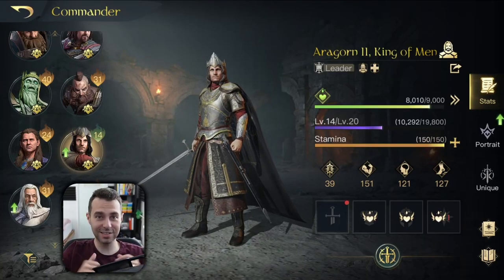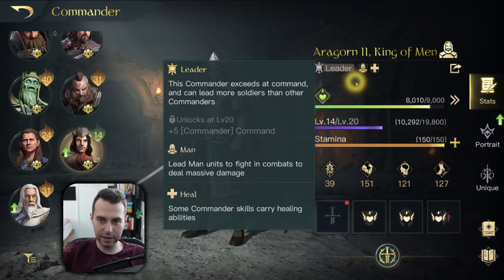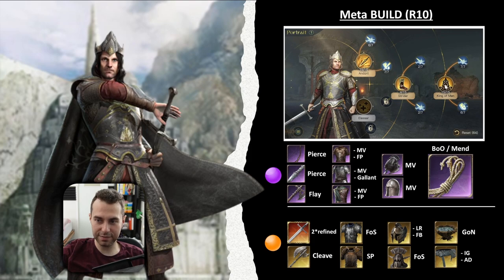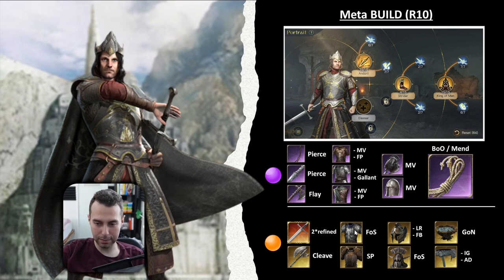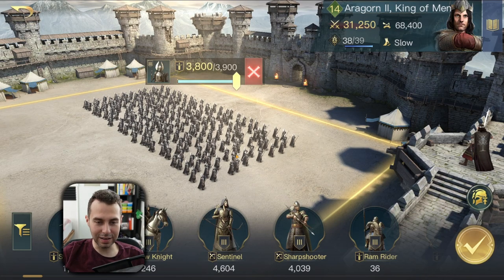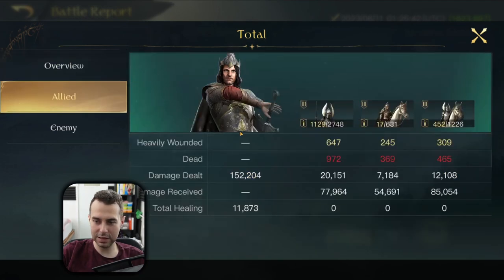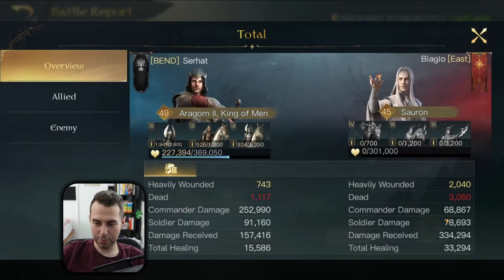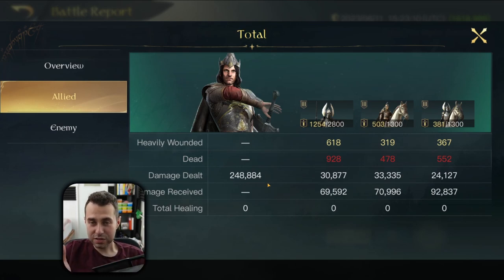How to use King of Men [Meta Build] | LOTR - Rise to War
At the moment, KING OF MEN (T3 Aragorn) is considered OP-Tier and sits at the very top of the food-chain, and there is a reason for it. One might say, he is "The King of Anti-CC".

00:00 Intro
00:57 Skill Activation Overview
02:11 Attributes Talk
02:42 Meta Build (Respect 10 King of Men)
08:24 Troop Composition
09:49 vs Khaldoon
10:45 vs Gorbag
11:33 vs Mouth of Sauron
12:19 vs Sauron
13:02 vs Witch-king
14:07 vs Sunind

🌐 Social Media 🌐